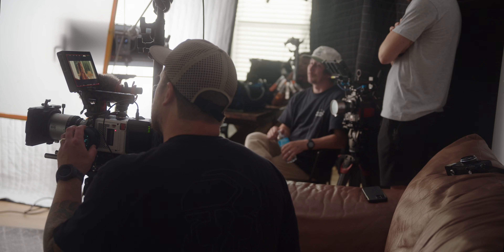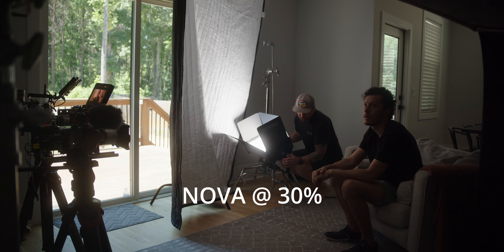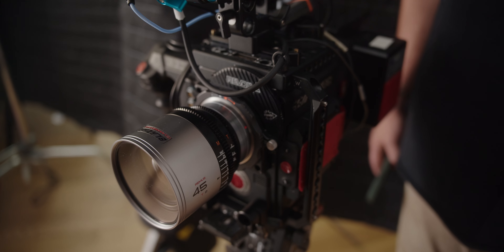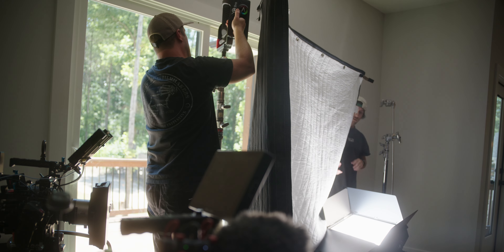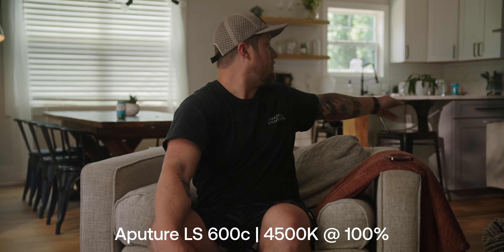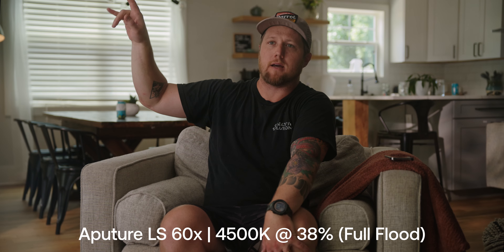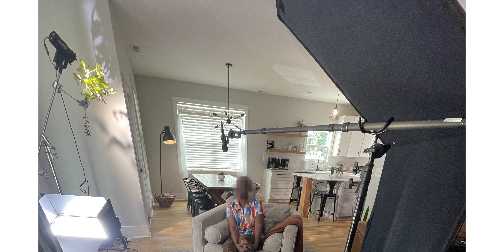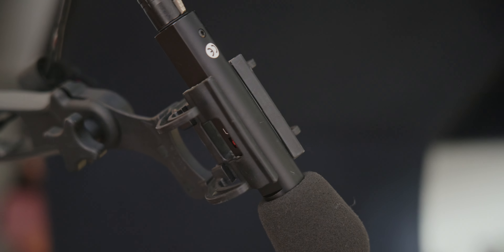Creating our own motivated lighting | interview lighting | Komodo x + gemini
Interview lighting breakdown! In this video I show you how we address direct sunlight from windows behind the talent, and create our own sun light with a few ​⁠ fixtures in the direction we want for key light motivation. This video was shot on the ​⁠ Cinema Camera 6K!

LIGHTS (there are so many...some of my fav's)